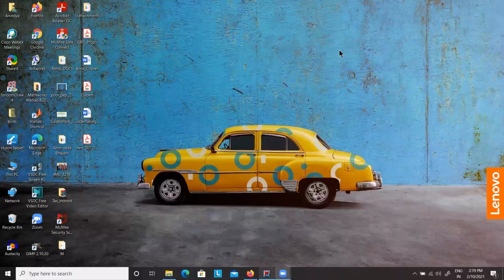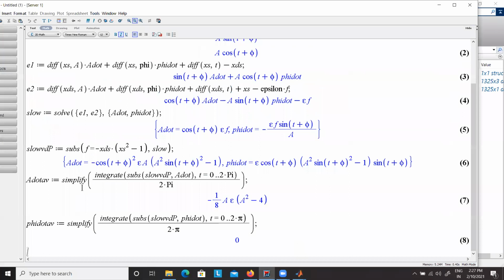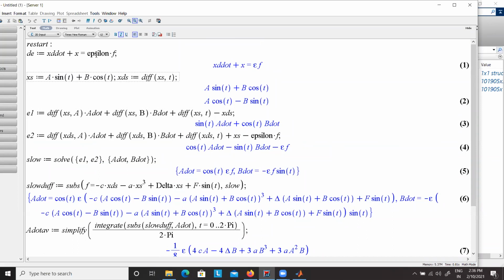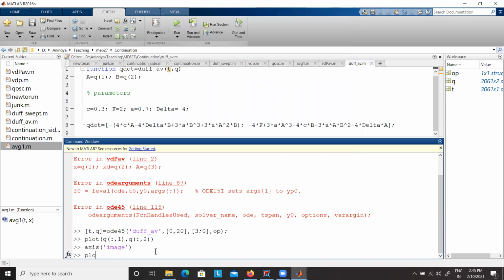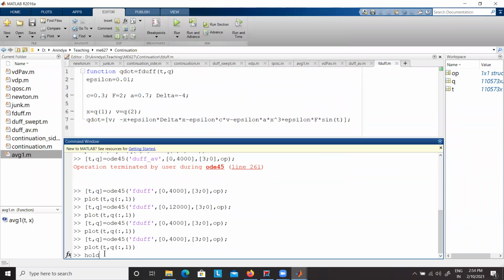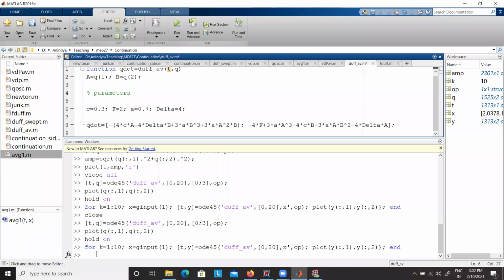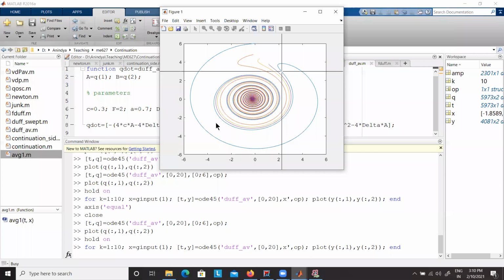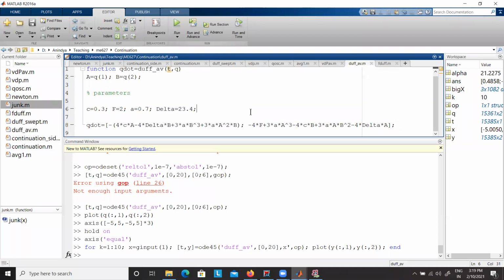Tutorial Hour Feb 10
First order or elementary averaging for van der Pol oscillator and forced Duffing oscillator with numerical ODE solution for comparison, and some student questions.